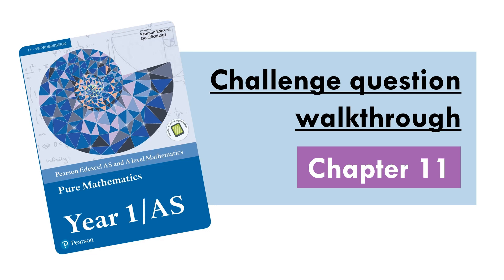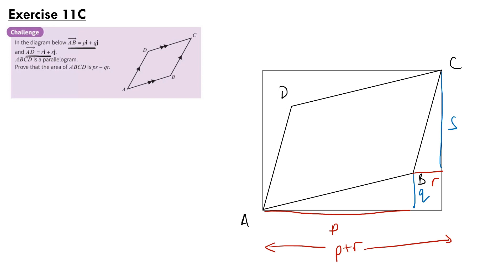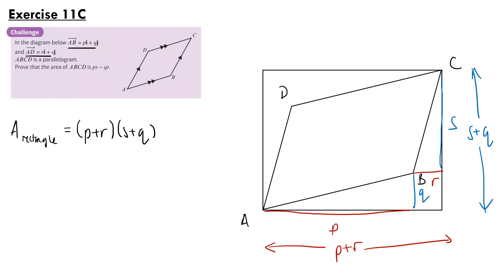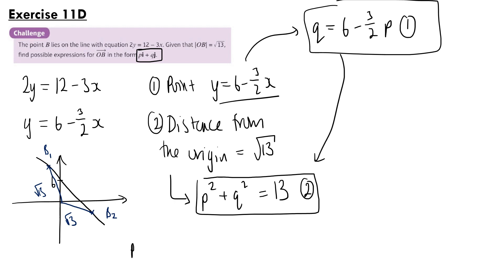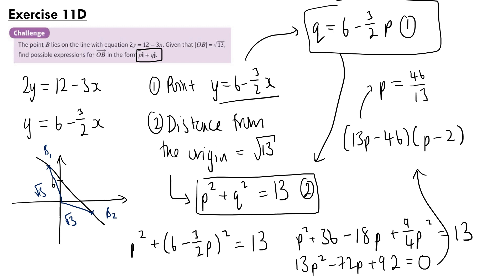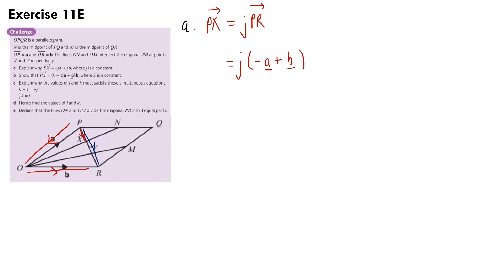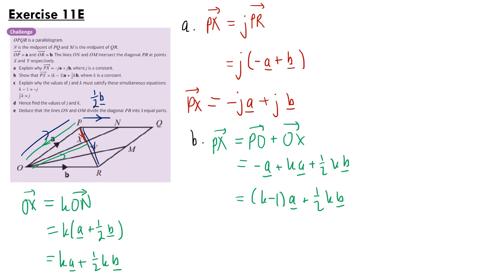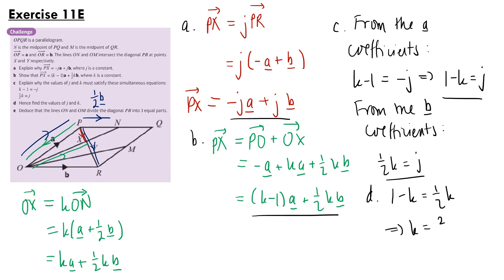Edexcel A Level Maths: Pure Year 1, Chapter 11 - Challenge Questions Walkthrough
A walkthrough of all the challenge questions in Chapter 11 of Edexcel's Pure Year 1 textbook.

TIMESTAMPS:
0:00 Intro
0:10 Exercise 11C
3:51 Exercise 11D
7:59 Exercise 11E
14:09 Mixed exercise 13